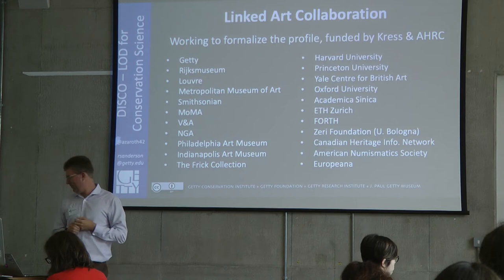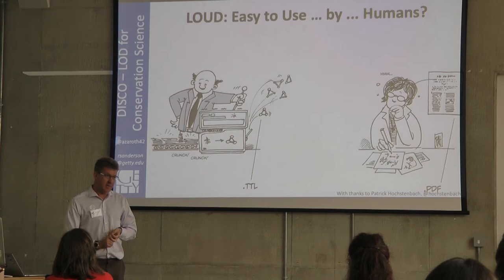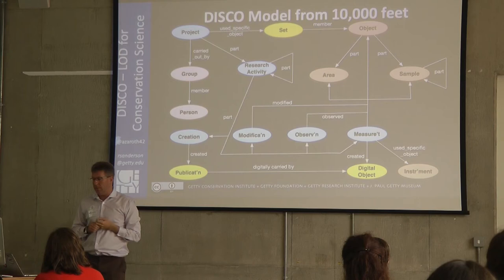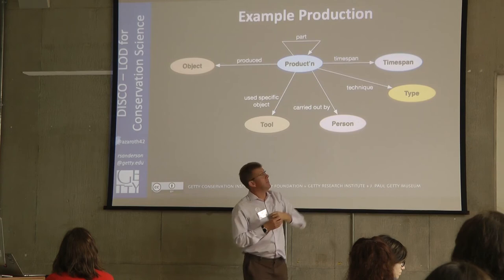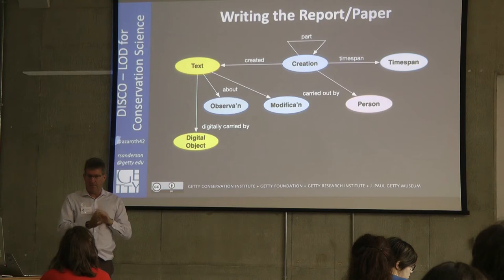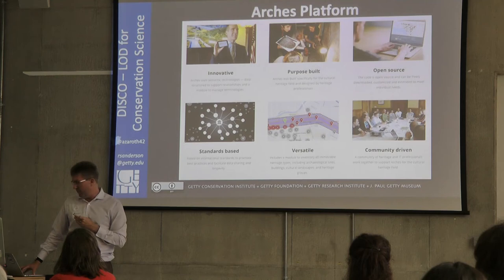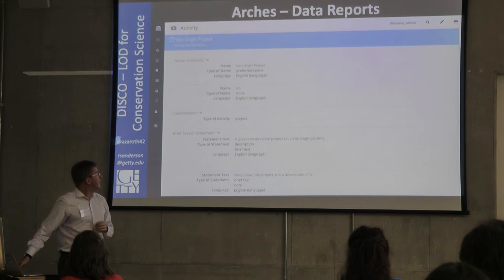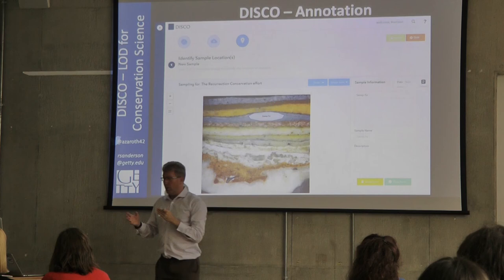Linked Conservation Data workshop 2 (part 3)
DISCO - A platform for conservation science in Linked Open Data - Robert
Sanderson (J. P. Getty Trust)